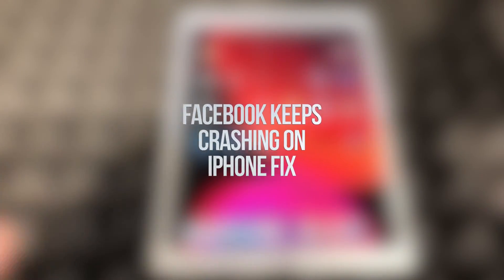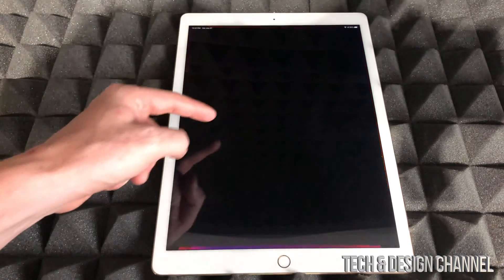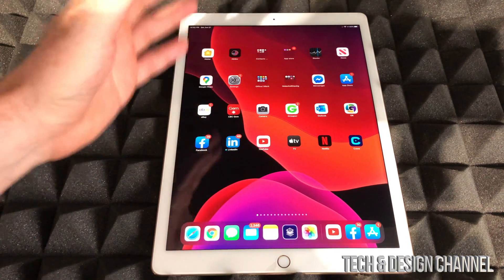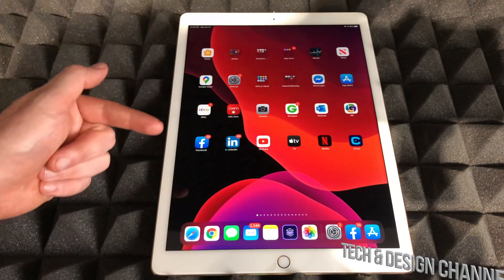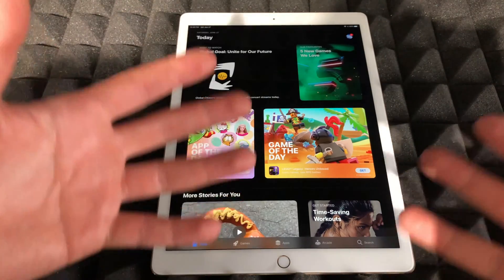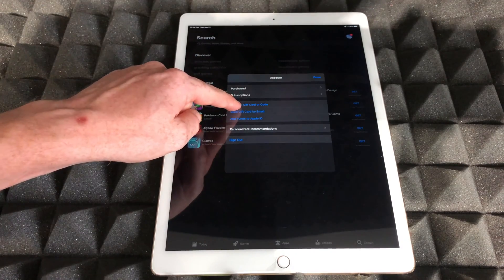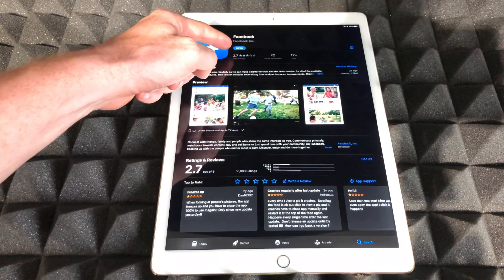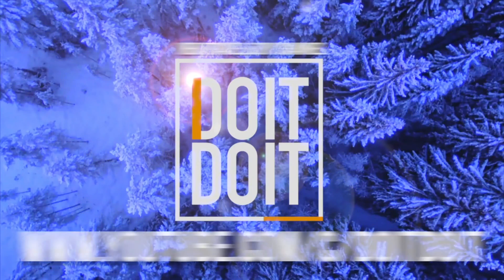Facebook Keeps Crashing on iPhone FIX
Everytime I open facebook it closes by itself right away